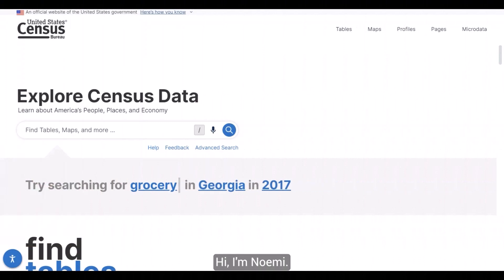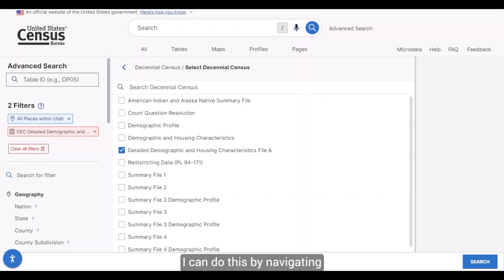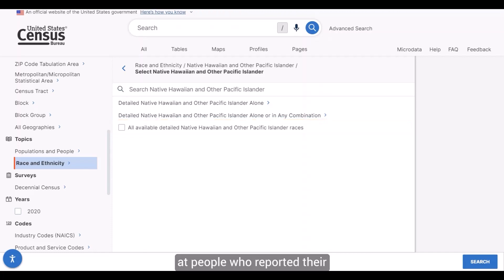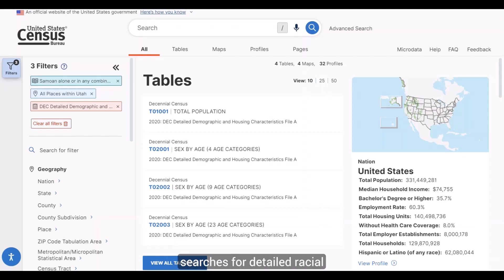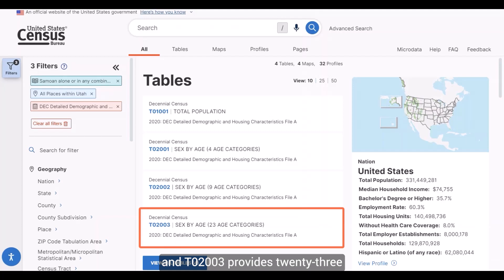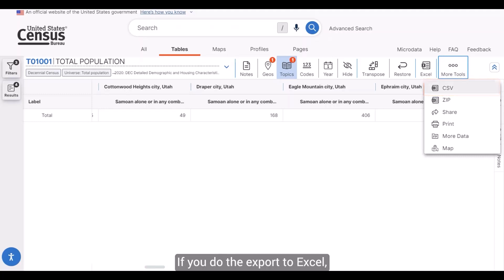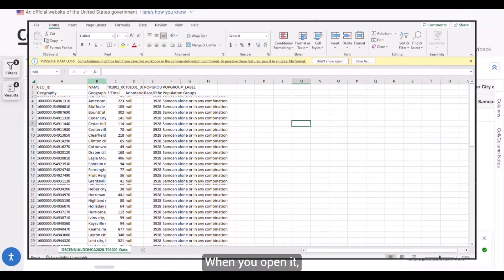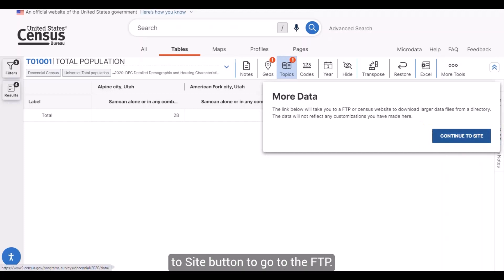Downloading, Exporting, and Sharing 2020 Census Detailed DHC-A Data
In this video tutorial, we show you how to download, export, and share 2020 Census Detailed Demographic and Housing Characteristics File A tables you find in data.census.gov, as well as how to access the data through the FTP site.